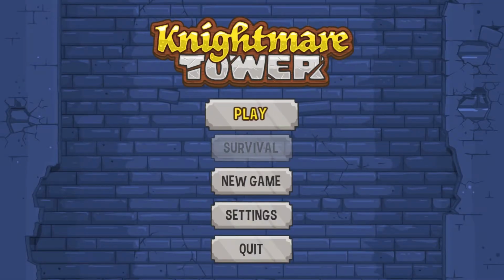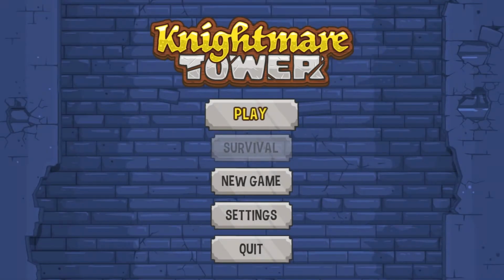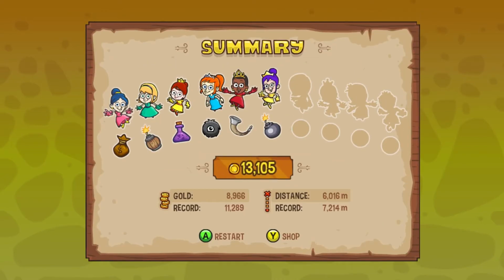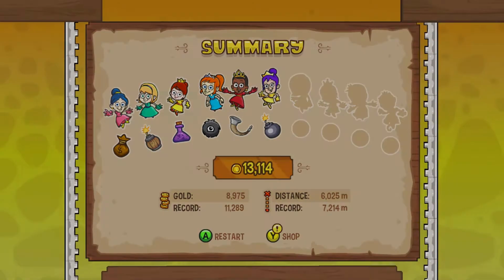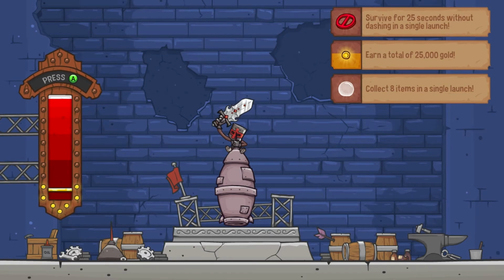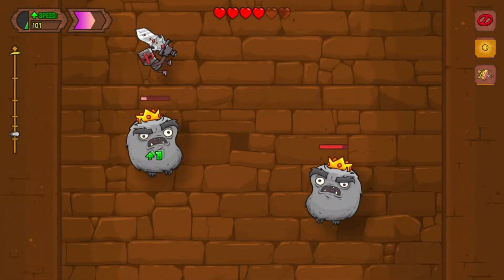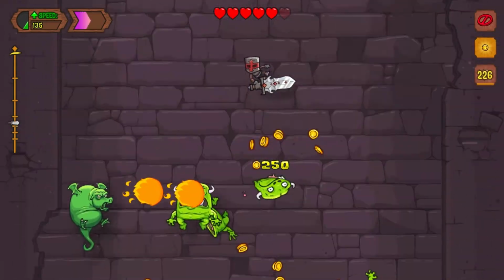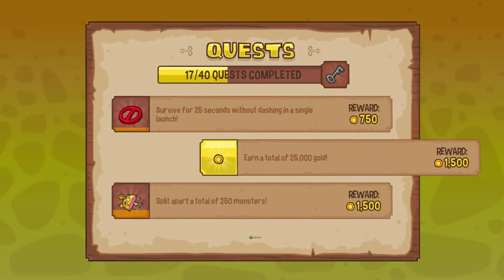Knightmare Tower [PC] - Kaz Has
Knightmare Tower has been around for a while on various flash game sites as well as Android. It's now made it's way to Steam. It's very short but highly addictive and a great way to kill an hour or two.